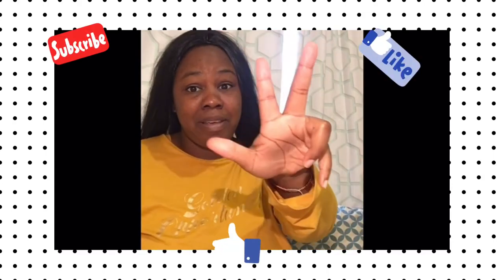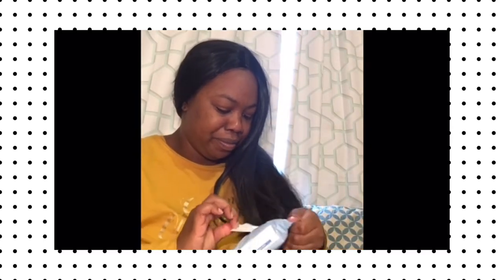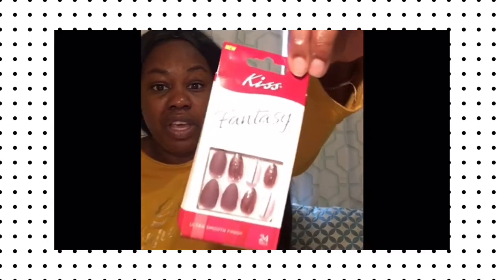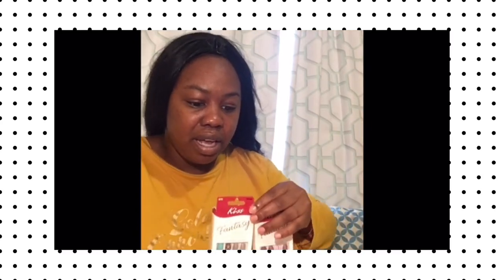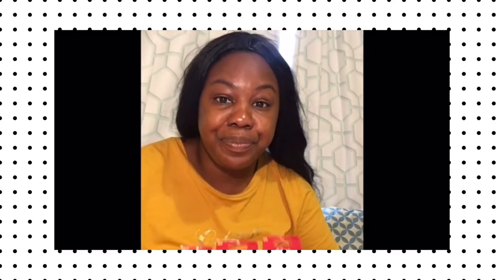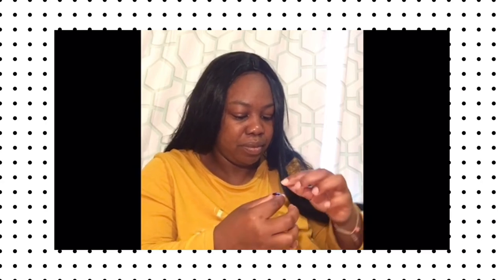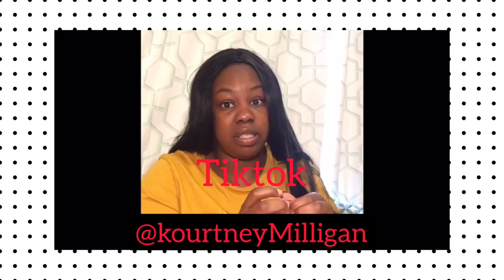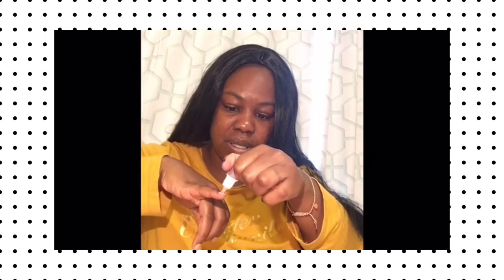How to do nails at home | Quortien edition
What’s up everyone 💕💕That’s watching. I hope you enjoy this vlog.